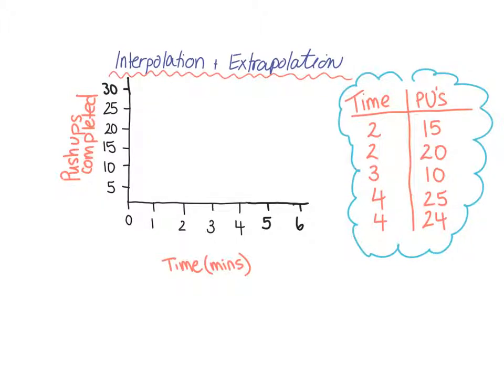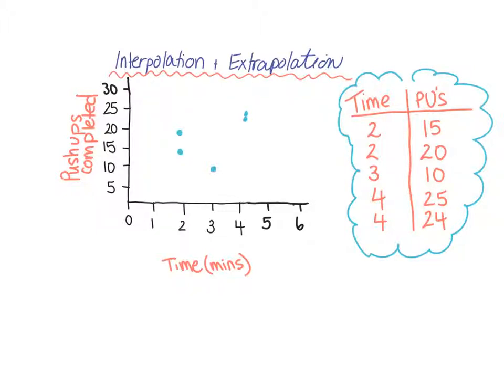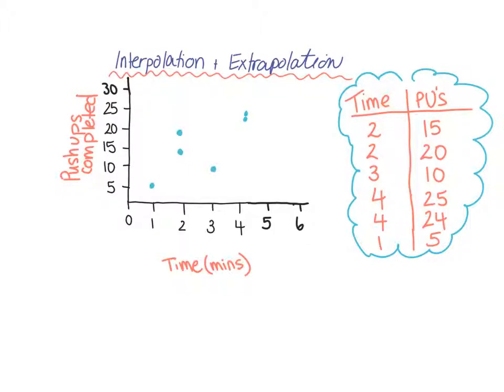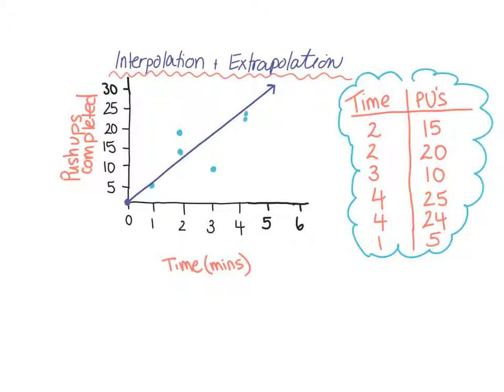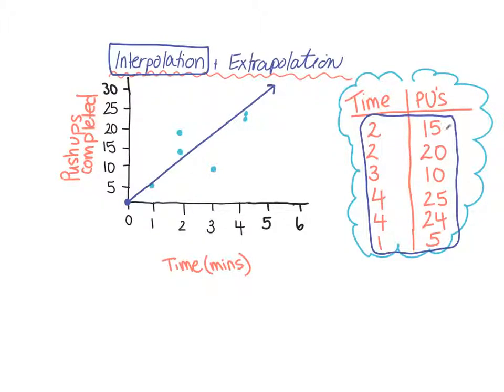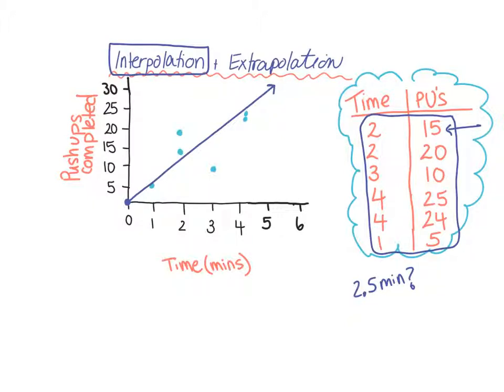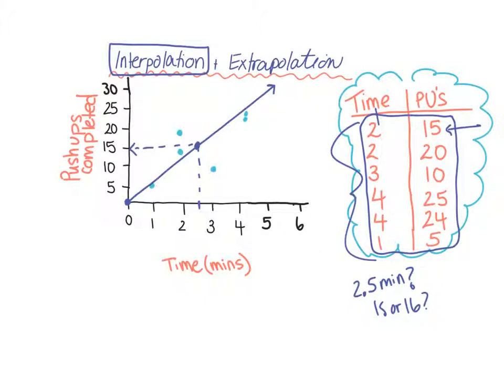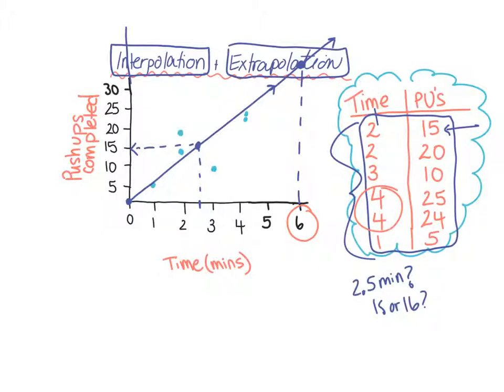Interpolation and extrapolation